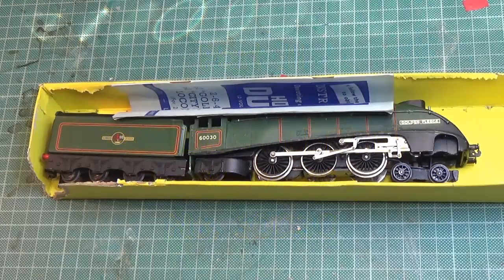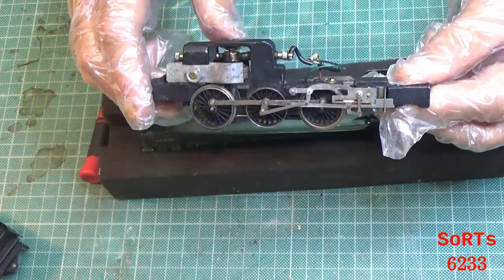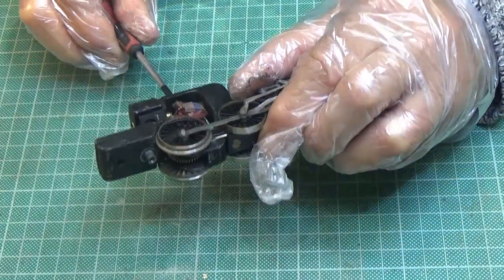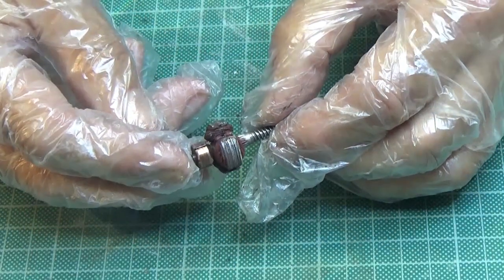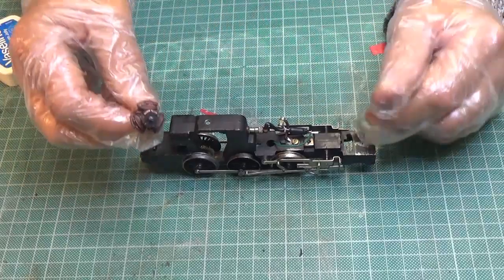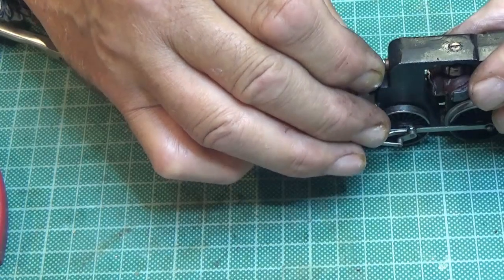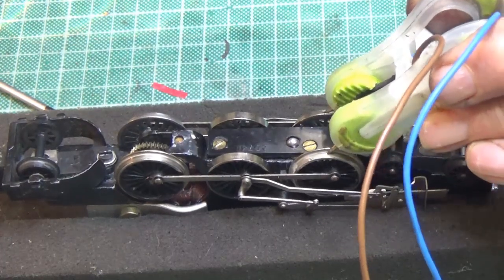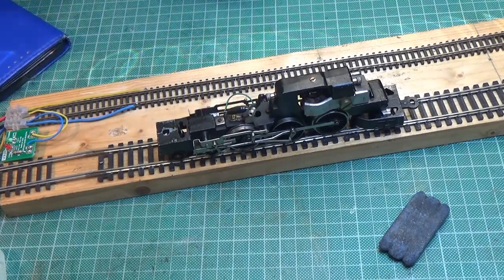Service Request! Hornby Dublo, 'The Talisman', Part III, Golden Fleece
Part III of examination of a 1960s Hornby Dublo Express Train Set. This time it's the locomotive, Golden Fleece, an A4 Pacific No. 60030.
Strip down, clean and lubrication. This loco is in surprisingly good condition for its age. However, I did have to order some new brushes and a contact spring (so, running will have to wait till the next part!)